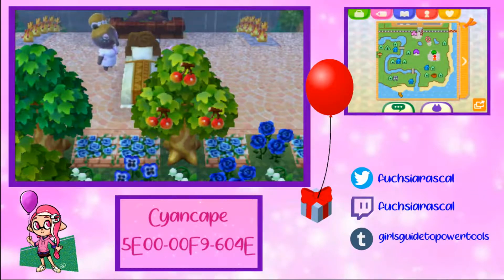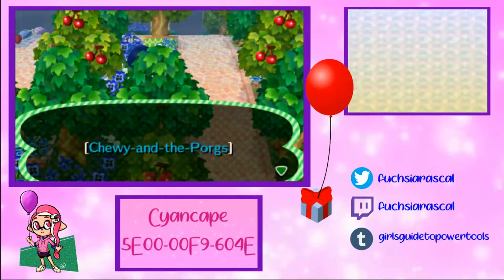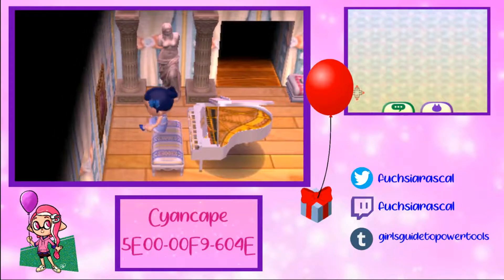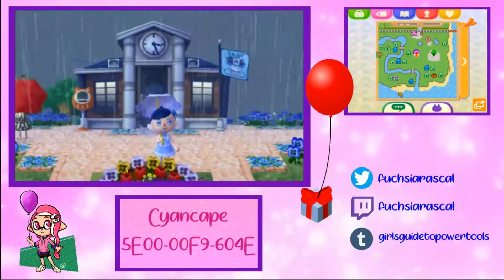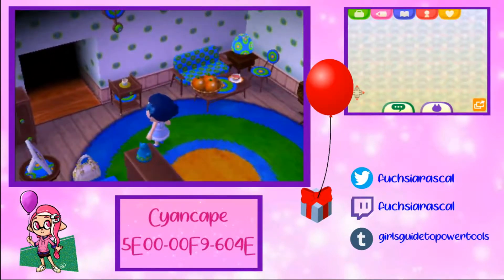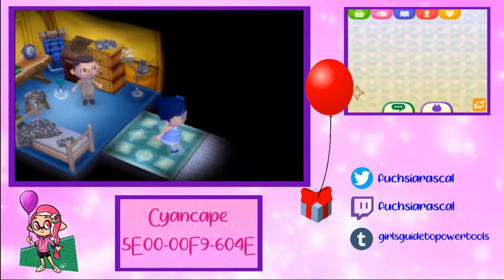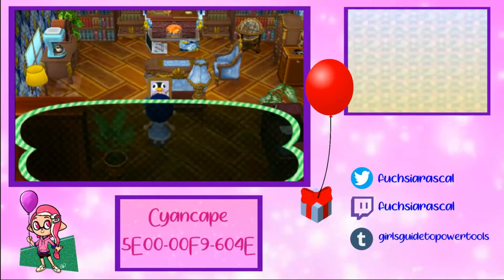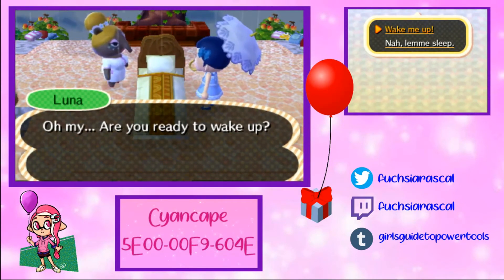ACNL ☆ Cyancape (Dream Diary #12)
Exploring the stormy but beautiful town of Cyancape! With wonderful landscaping, lots of presents, and unique houses, this is definitely a town to check out!

Want to visit on your own? Come visit: 5E00-00F9-604E

Originally uploaded on October 11, 2018, this is a re-upload for the new channel!

My name's Fuchsia and I love Animal Crossing! I've been a fan of the series since the GameCube days, and I started blogging about it in 2014 with New Leaf. I eventually moved onto video creation with streaming on Twitch, and here we are now on YouTube as well! I love this series and making content for it, so stick around if you love Animal Crossing too!

I also stream regularly on Twitch, including multiplayer games in ACNL and builds in the Sims, so check out ↑ links  ↑ to see my stream info!